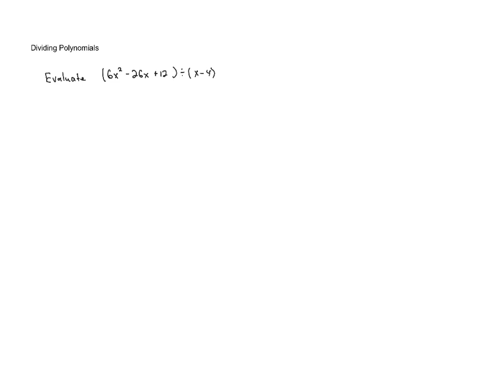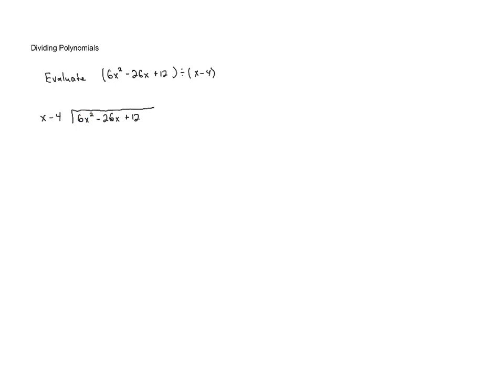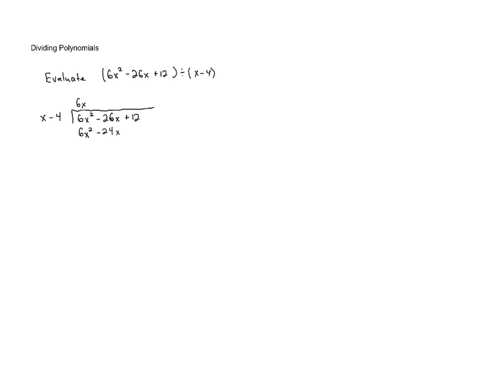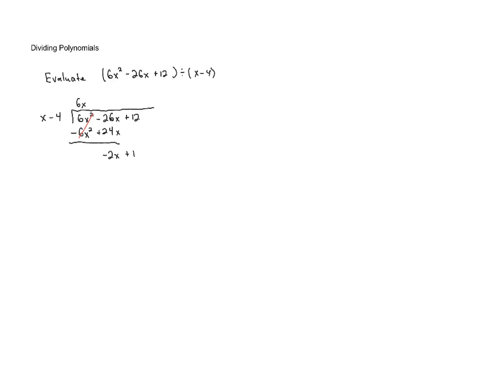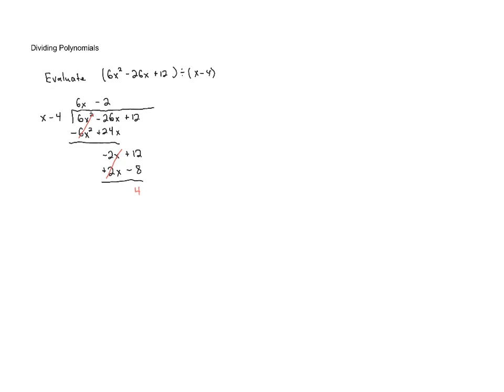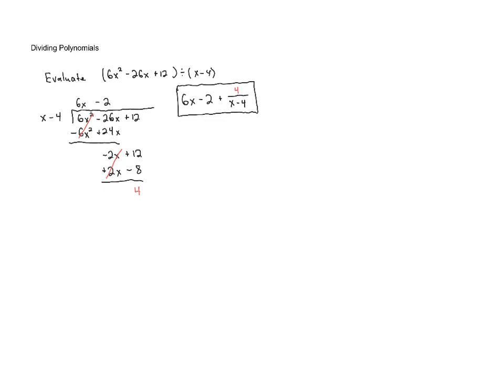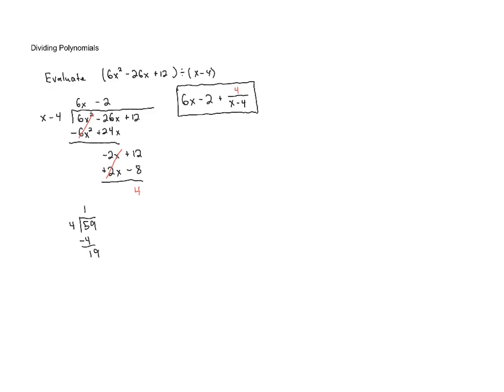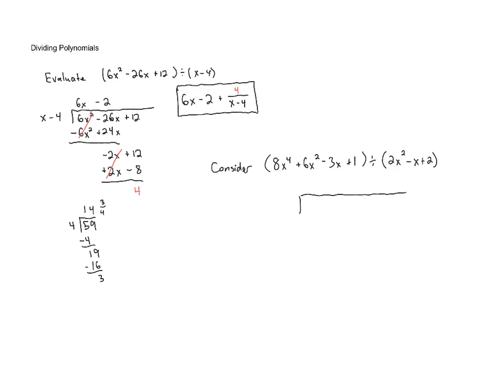M9090SN49 - Dividing Polynomials (Part 1)